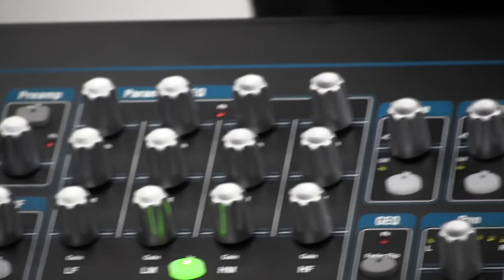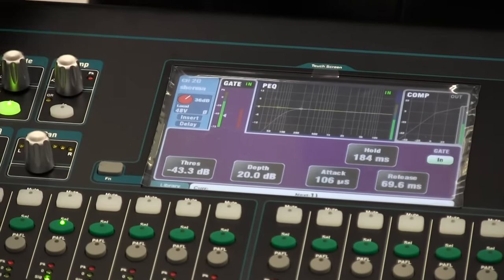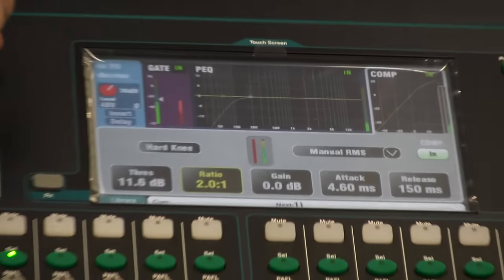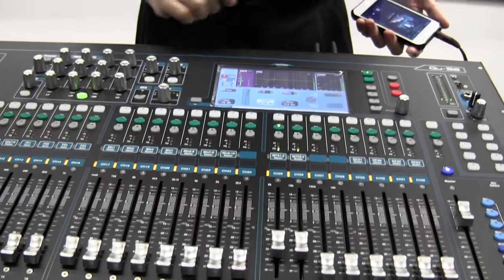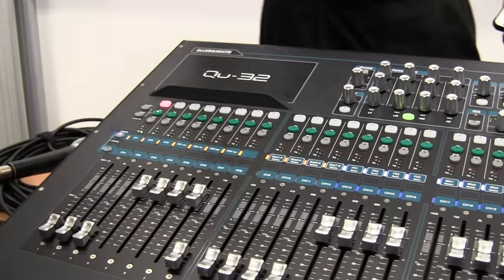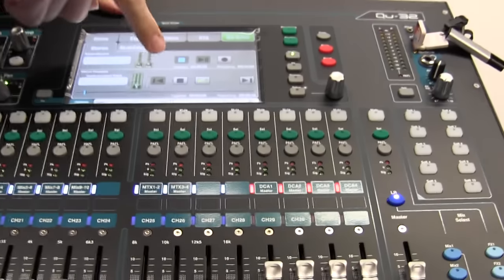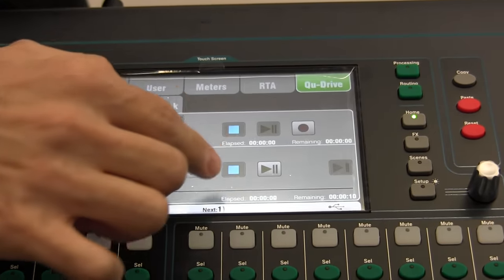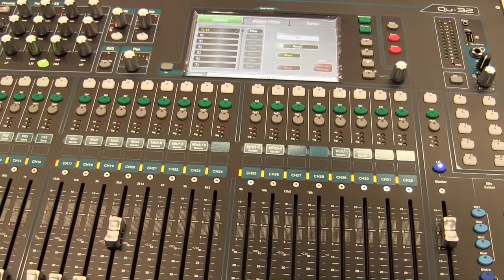Allen & Heath Qu-32 Mixer training part 2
The second in a series of videos on the A&H Qu-32 digital mixing console. This video was filmed whilst training a group of local university students on how to operate the mixer they had just purchased.

Bookmarks for the video:
00:00 Gate and Compressor sections
08:31 Connecting stereo signals
13:48 USB Drive aka "Qu-Drive"
20:34 How to save and recall scenes
22:26 Performing a mixer reset